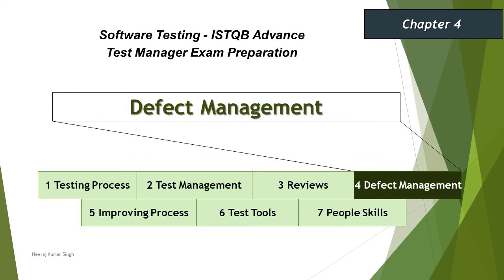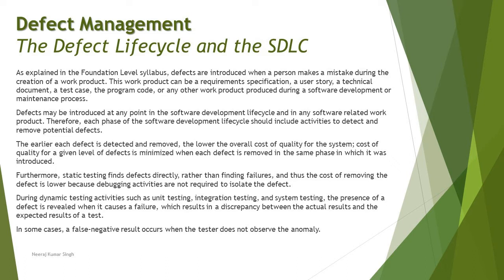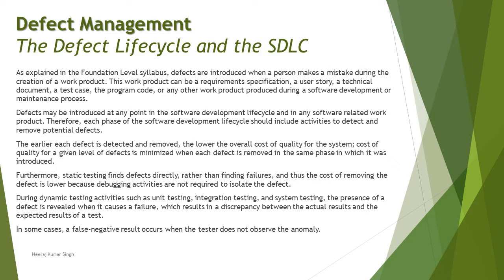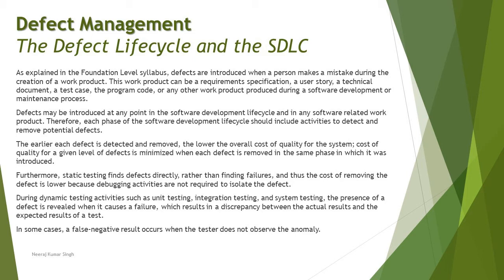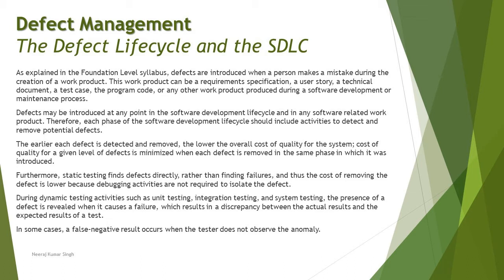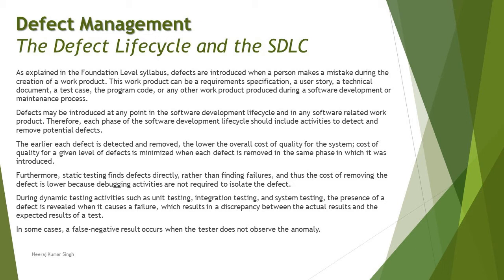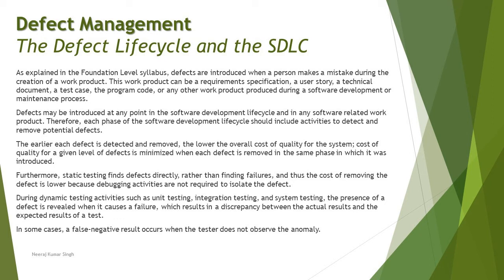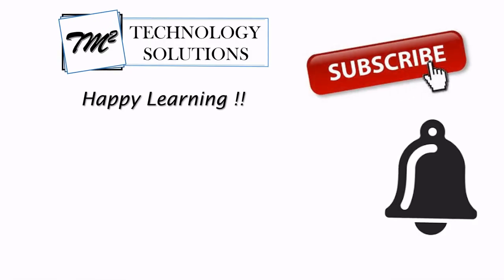ISTQB Test Manager | 4.2 The Defect Lifecycle & the Software Development Lifecycle | ISTQB Tutorials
Hello Friends,

This tutorial will drive individuals about the 4.2 The Defect Lifecycle and the Software Development Lifecycle of Chapter 4 - Defect Management of ISTQB Advance Test Manager Certification of ISTQB Examination.

Defect Management,
Phase Containment,
Phase Escape,
False Negative,
False Positive,